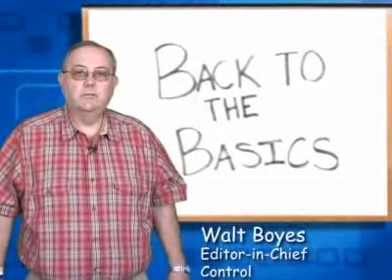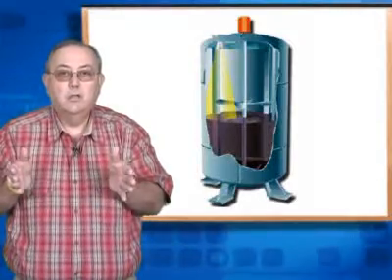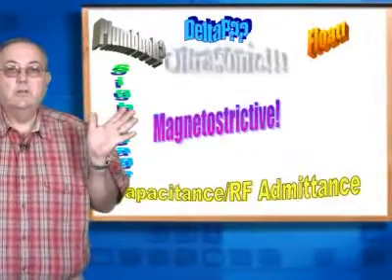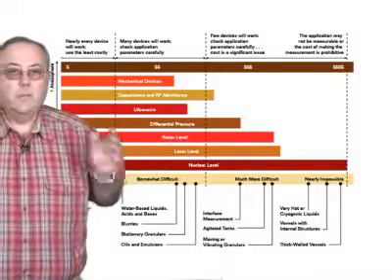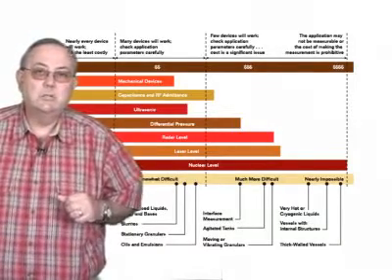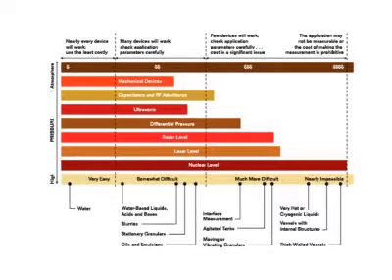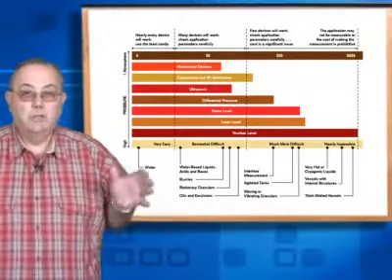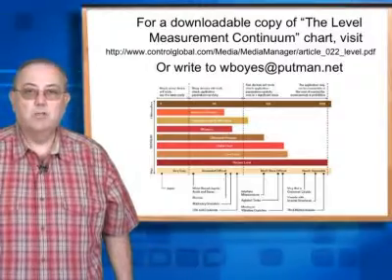Back to the Basics: Basics of Level Measurement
We've been measuring level since the days of the Pharaohs, so why is it still so hard? Control Editor in Chief Walt Boyes talks about the basics of measuring level, and how to select the correct level technology for your applications.